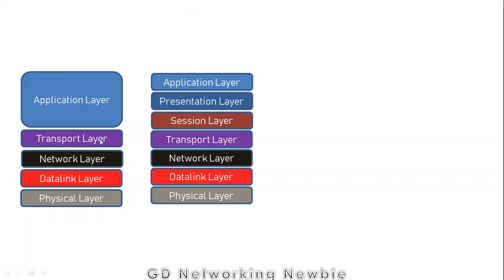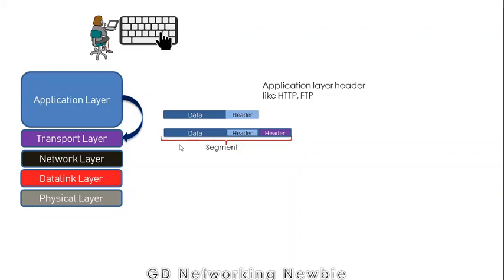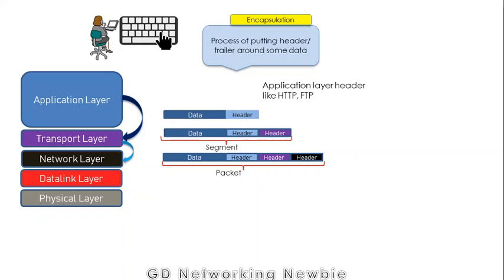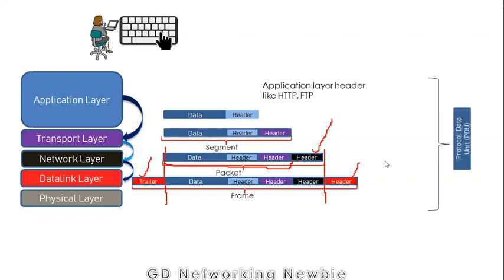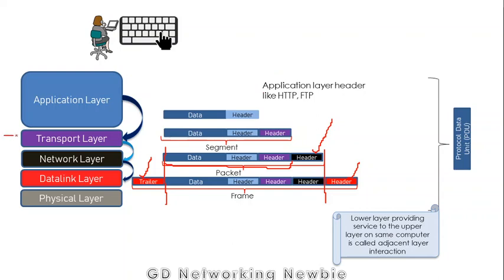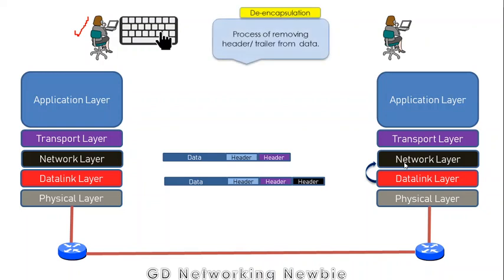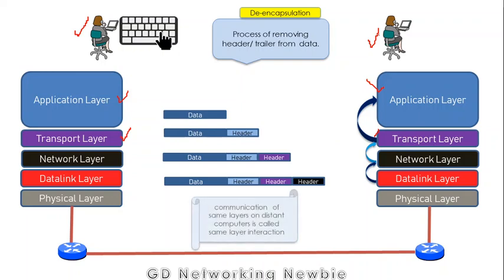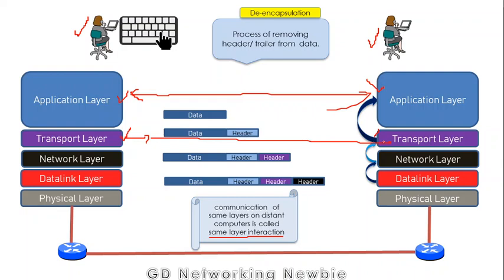Data Encapsulation and De-encapsulation in Networking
Data Encapsulation: Process of putting header/ trailer around some data

Data De-encapsulation: Process of removing header/ trailer from  data.

Same Layer Interaction: communication  of same layers on distant computers is called same layer interaction
Adjacent Layer Interaction: Lower layer providing service to the upper layer on same computer
 is called adjacent layer interaction